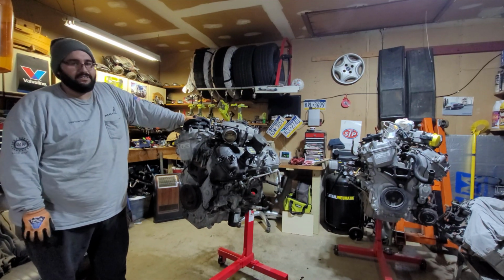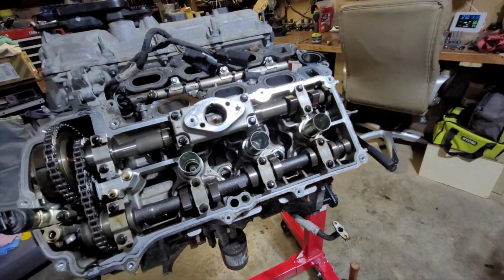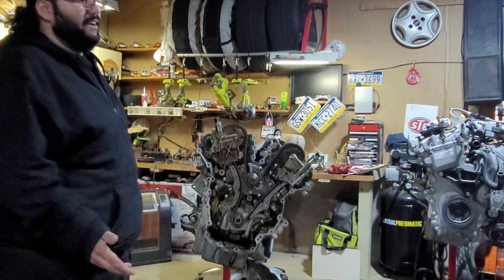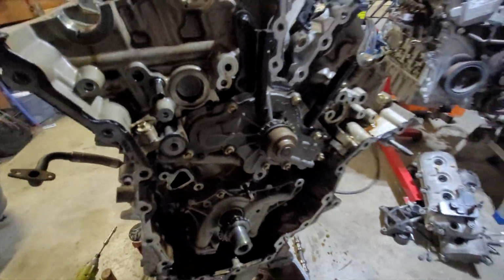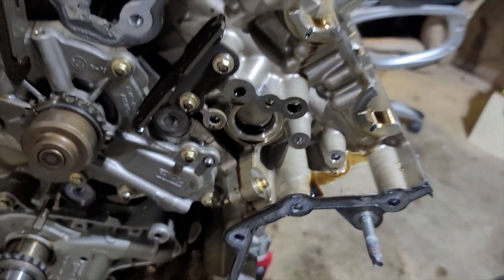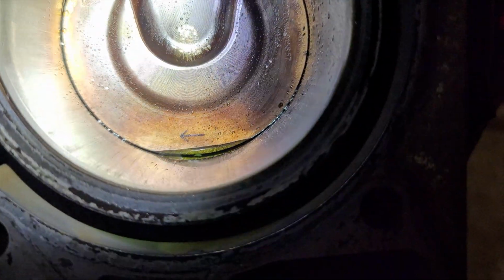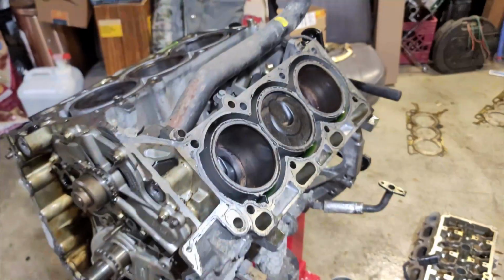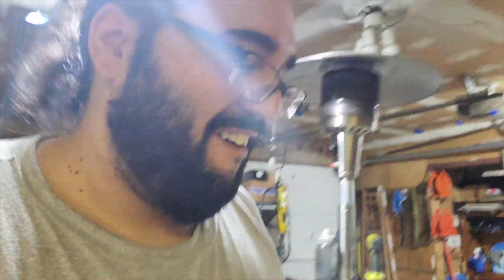Teardown!!! You wont believe what I found!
I teardown the old SHO engine to see what went wrong. Can this engine be saved or is it a candidate for the scrap pile?